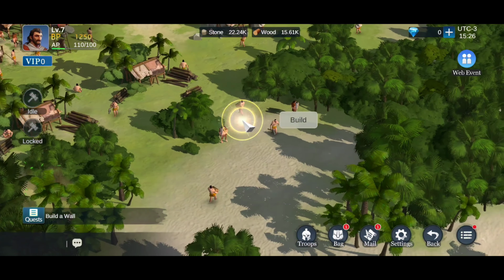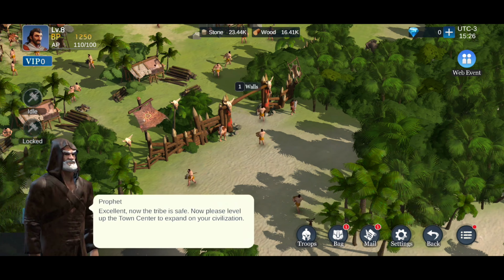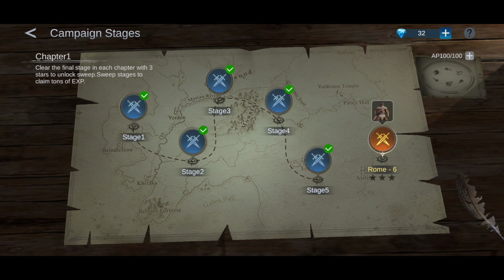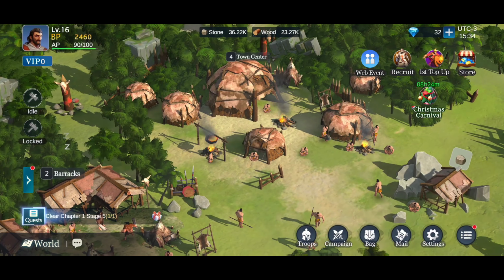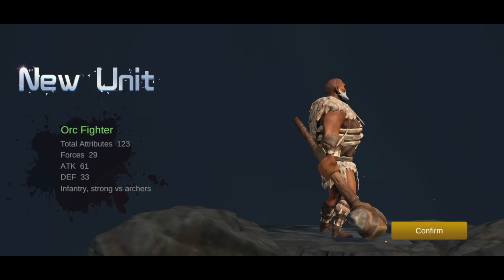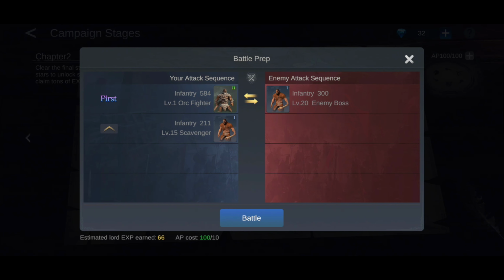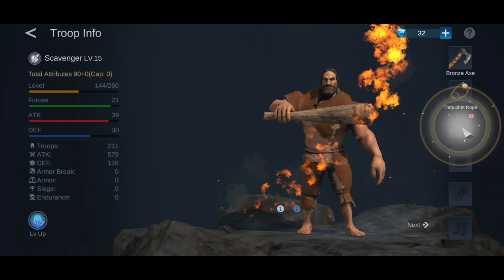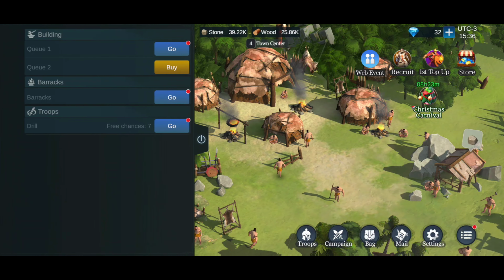4X: My Empire Gameplay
4X: My Empire Gameplay